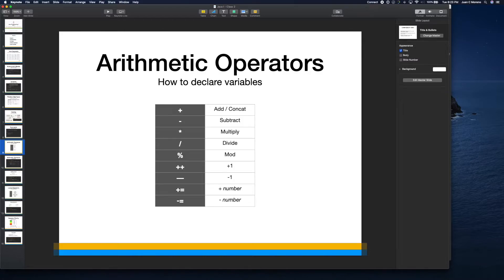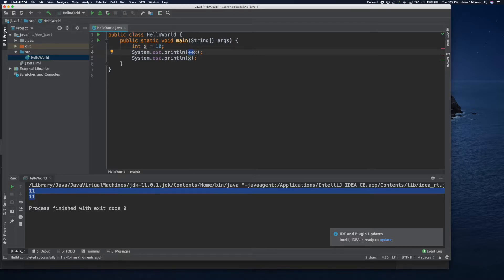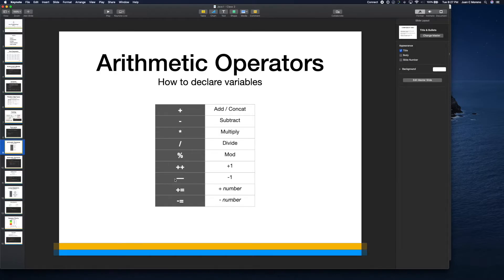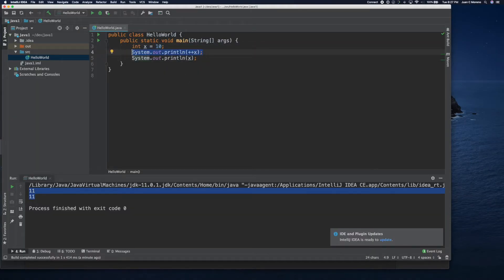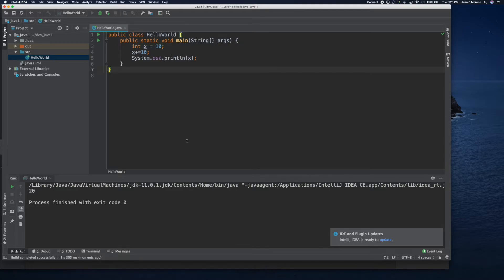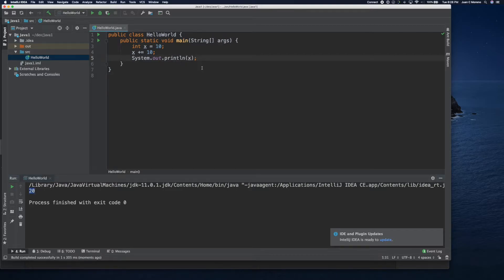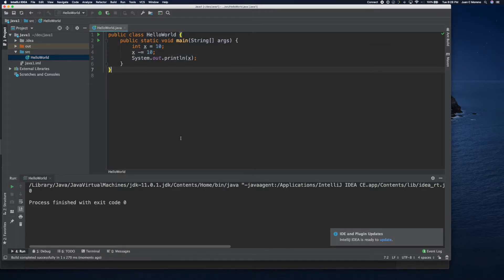Java I - Class 1 Part 4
This video is about Java I - Class 1 Part 4